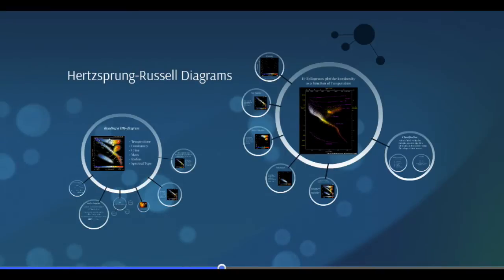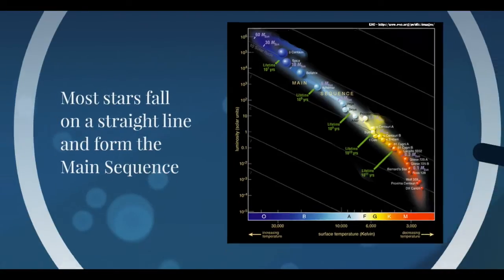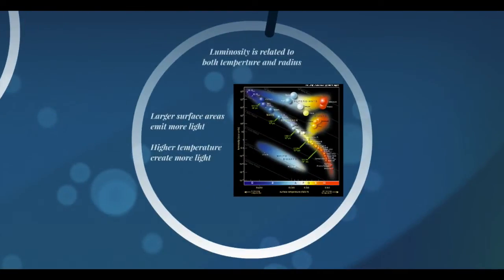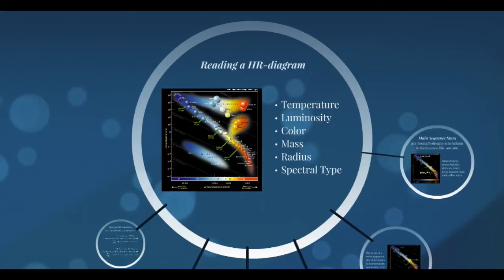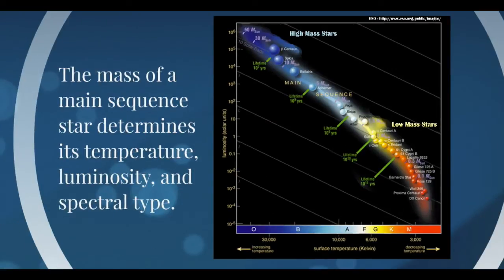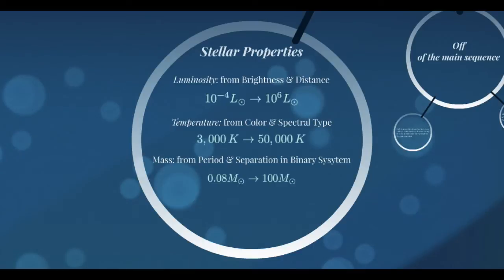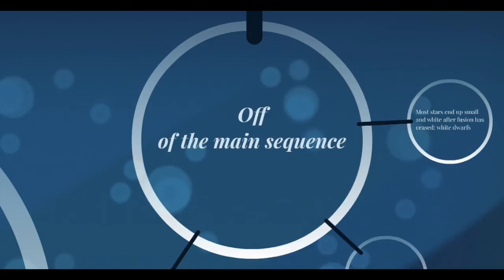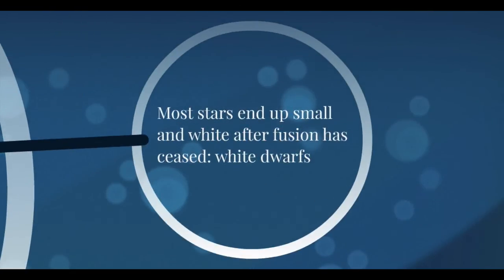Lesson 8 Part 2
Here we introduce the HR-diagram and use it to describe the different types of stars.